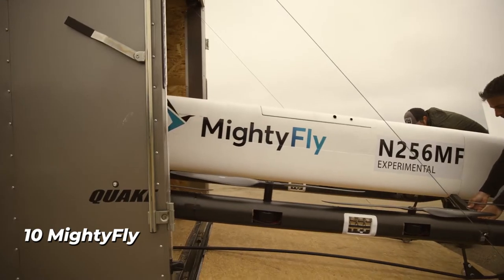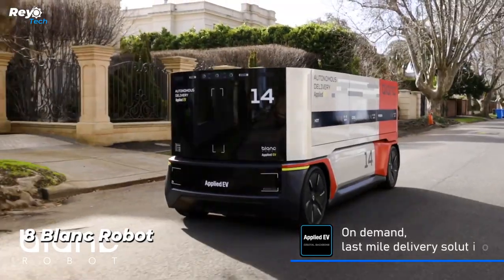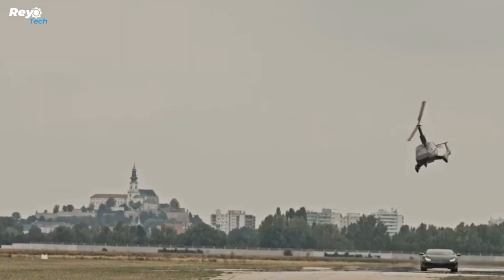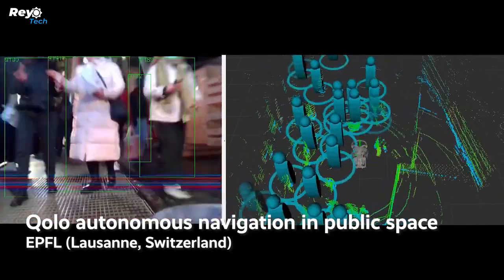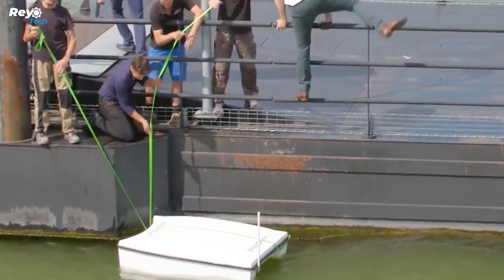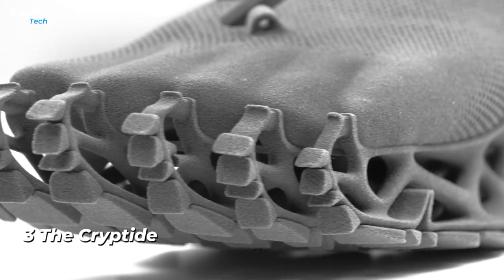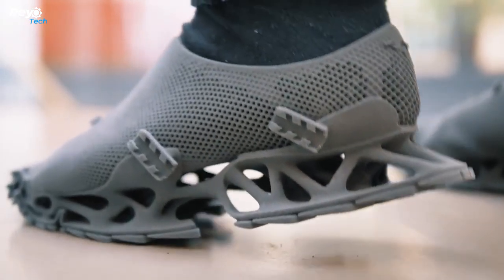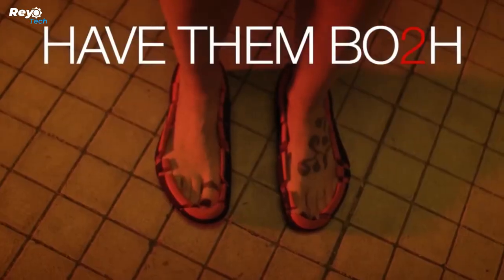Incredible Inventions You Didn't Know About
Welcome to the ReyTech you can find lots of top 10 future concept, futuristic cars the latest technology, invention, innovations videos.

10 Incredible Inventions in this video;

10 MightyFly
9 Roxtec
8 Blanc Robot
7 Gyroplane Nisus
6 CrowdBot
5 WasteShark
4 Docks Vengeance
3 The Kryptide
2 Soft Exosuit
1 Link